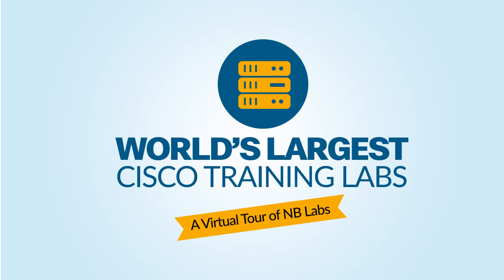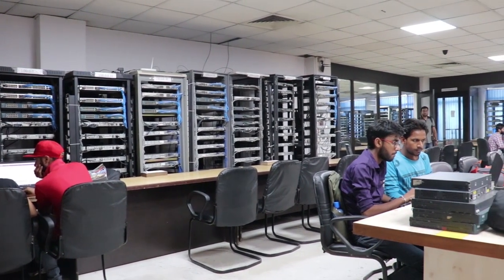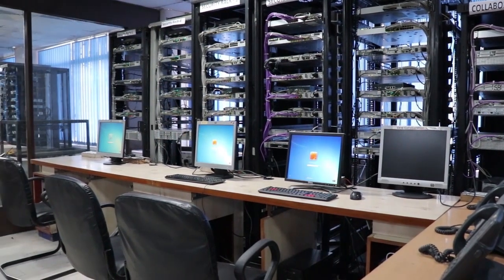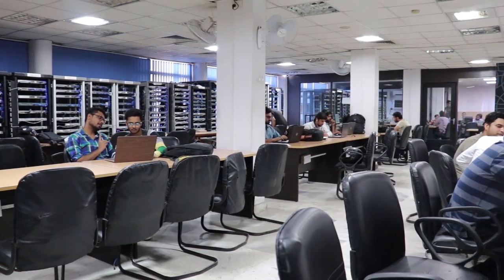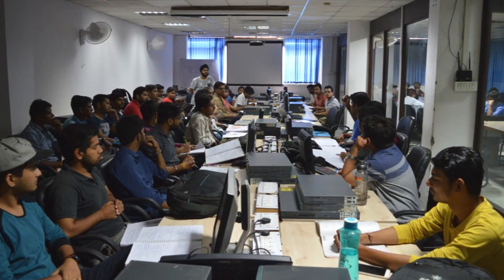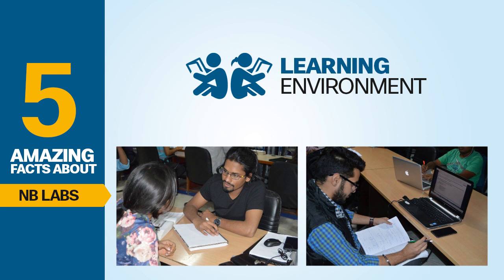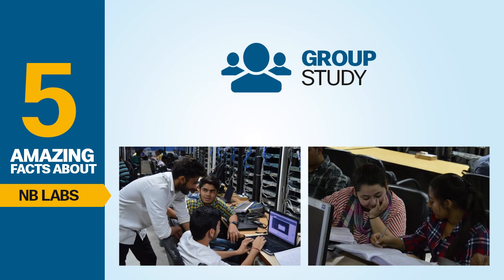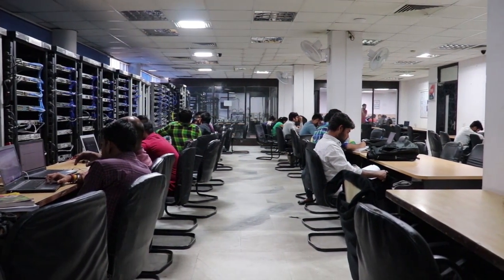World's Largest Cisco Training Lab - Network Bulls CCNA, CCNP & CCIE Lab Virtual Tour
Network Bulls' has World's Largest Cisco Training Lab with dedicated sections for CCNA, CCNP & CCIE preparations. Check

In this video, we will be exploring all the sections of Network Bulls Lab in detail and will take you through CCNA, CCNP & CCIE Lab areas.

Hello Friends, Today we will take you through each and every section of Network Bulls’ - World’s Largest Cisco Training Lab and show you why NB labs are ranked as number one in the industry.

CCNA & CCNP Labs -

When you enter Network Bulls’ lab the first section you would see is – CCNA Lab Section.

CCNA Lab section has real routers and switches along with desktops for an amazing practical learning experience. On the left-hand side, you would find CCNP lab section – This row of racks has CCNP R&S and CCNP Security Racks facilitating CCNP students in practical.

Once more have a closer look at entire CCNA and CCNP section. You can see students learning and having the practice session for their CCNA and CCNP preparations.

CCIE Lab -

Moving on to CCIE Section of Network Bulls Lab.

This is CCIE Lab section of NB Labs and it is fully equipped with all the latest plus real Cisco CCIE Devices for R&S, Security, Voice, and Data Center tracks.

This section consists of – routers, switches, firewalls, IP Phones, Nexus, UCS and lot more. These racks are CCIE Data Center V2 Racks – India’s first and most updated CCIE DC V2 Racks only available at Network Bulls.

CCNP & CCIE Combined Section -

The next section shows how big Network Bulls’ labs are, here you can see so many racks in line available for students. These are CCNP & CCIE Racks; we allot each student a rack for practice.

This is how our Students get 100% practical Training and this is the reason behind our Tremendous Job Placement Results.

Silent Study Zone -

We also understand the value of self-study and students at Network Bulls are encouraged regularly for it. Silent study zone has been created keeping the same goal in mind. Come here, study for hours and hours without any disturbance.

CCNA Practical Lab 2 -

This is another CCNA Practical lab dedicated for CCNA students. In this section, we have all the updated Cisco Routers & Switches, along with Big Screens and Projectors to maximize the practical exposure for students. In this lab, we conduct separate CCNA Practical Classes, which you will not find at any other institute in India.

You would be amazed to know that our Labs are open 24/7. Students can come anytime any day and practice on Live Cisco Devices.

2) Unlimited Practice

We offer unlimited practice facility to our students. Once you join Network Bulls for any course, you get unlimited and lifelong access to our labs.

3) Environment that Encourages Hard work and Excellence:

This lab gives you an unmatchable study environment where you can sit and study for hours. When you see so many students studying in the lab, it motivates you to upgrade your knowledge to new heights.

4) Learn with students from different Countries and Different Skillsets:

You get to interact with a lot of fellow national and international students with different backgrounds and technical skills, that helps you understand the broader picture of the corporate world. You also get chance to study with experienced professionals who are already working in Cisco Networking sector.

5) Group Study:

We have an amazing encouraging culture of group study in our lab. You can also make small groups with your batch mates and learn technology with them. Group Study doubles your learning speed, triples your confidence and quadruples your chances of success.

So, today we have shown you Network Bulls labs closely which have well-organized sections for CCNA, CCNP & CCIE Level, the huge number of racks, routers, switches and other devices around available 24x7 for student’s practical sessions.

So, why to wait? Enroll at Network Bulls for your desired Cisco Course and Practice @ NB Labs